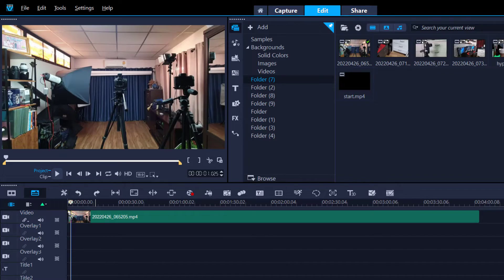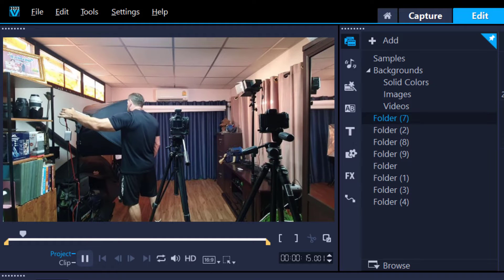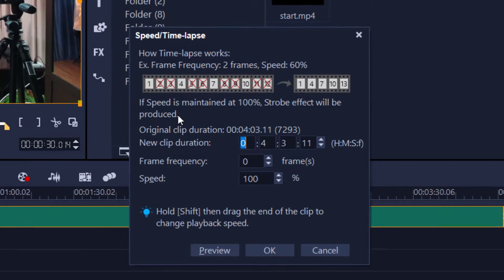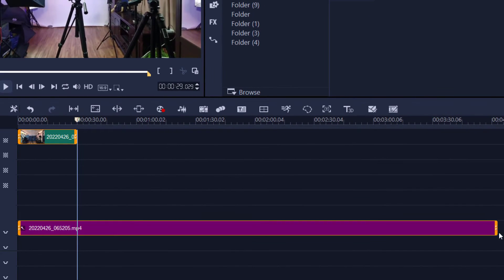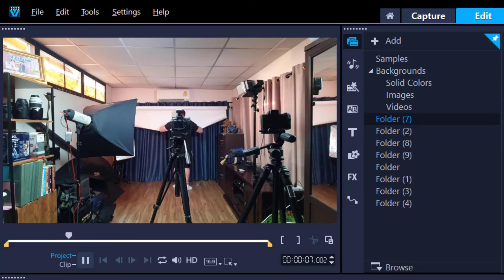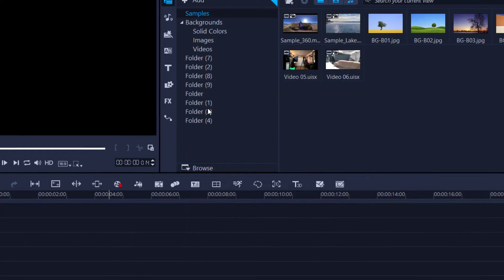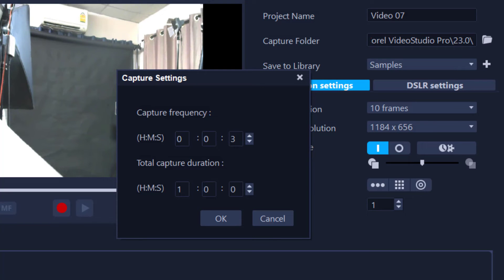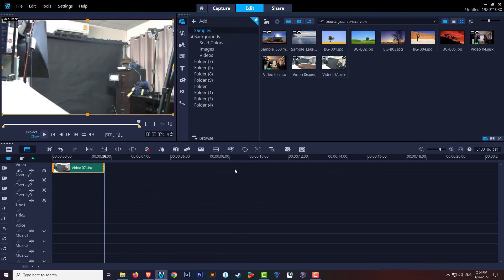Hyperlapse Tutorial made easy in VideoStudio 2022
Hyperlapse Tutorial made easy in VideoStudio 2022. Two simple technique making a hyperlapse video in Corel Videostudio 2022.